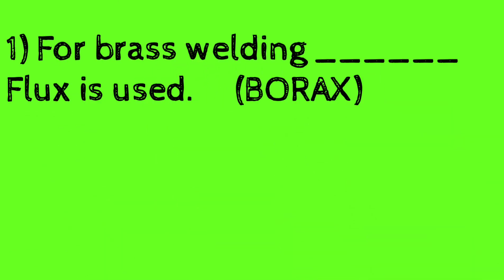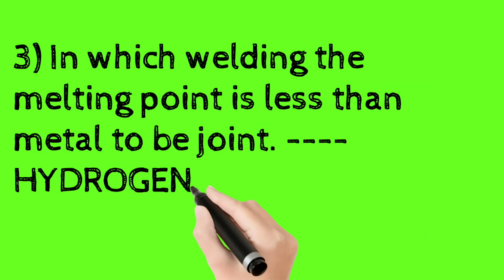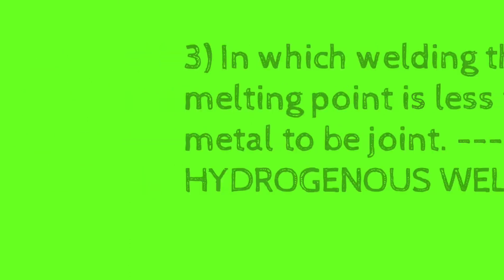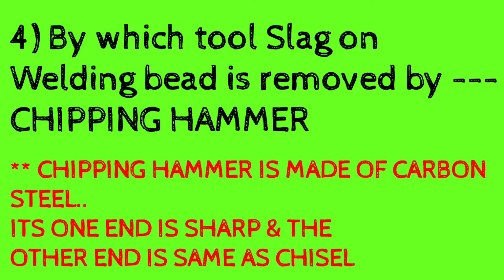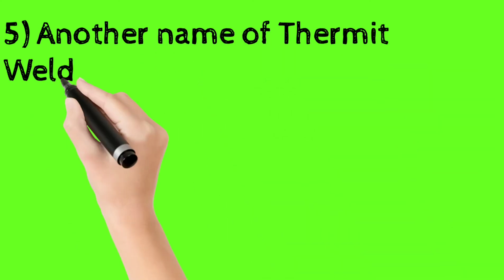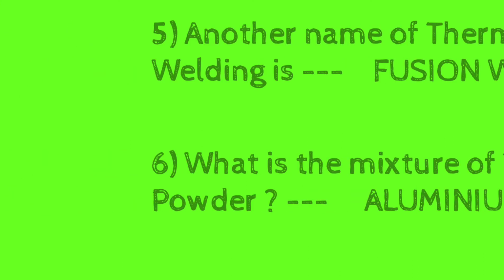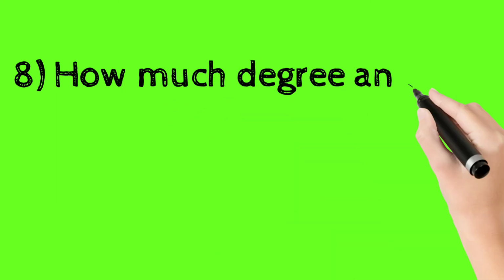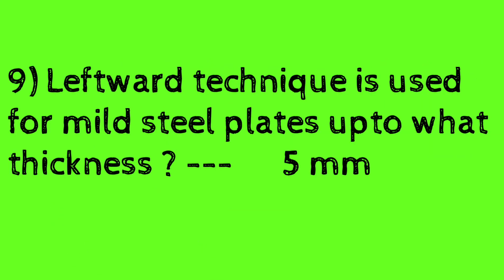WELDING... PART---03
FITTER TECHNICAL STUDY
ISRO
DRDO
RAIL
ALP
DMRC
LMRC
MMRC
VSSSC
NTPC
PDCL
ITI
CITS
AND OTHER TECHNICAL EXAMS